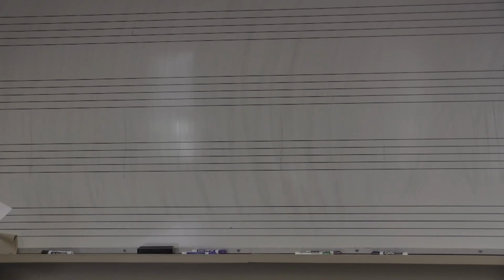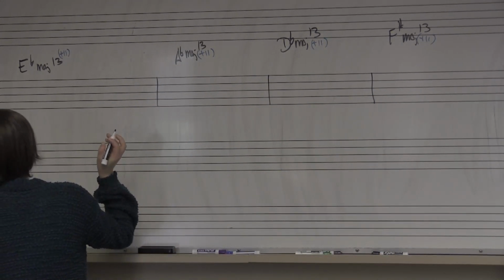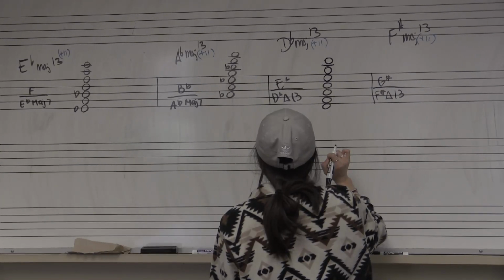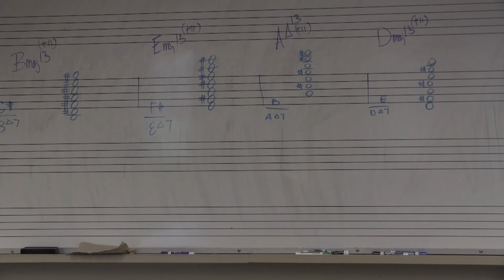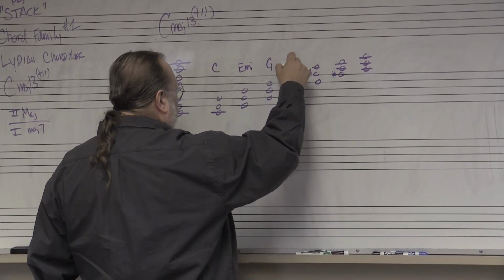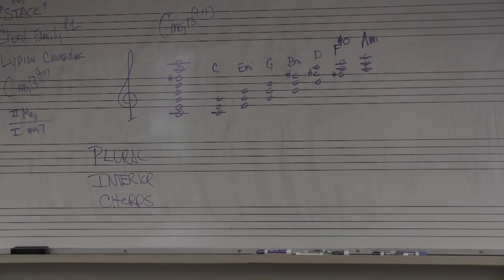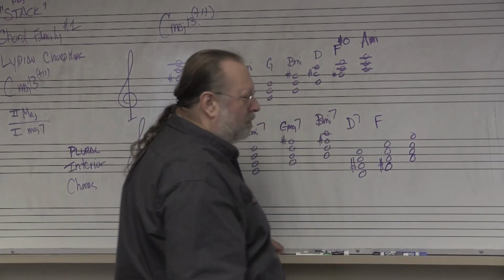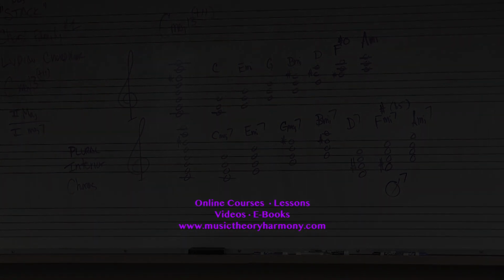Polychords and Chord Families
Intro to Polychords and Chord Families.   Concepts from Dick Grove and George Russell.